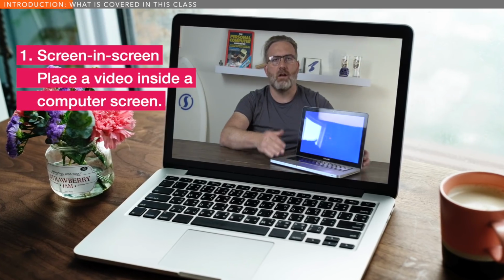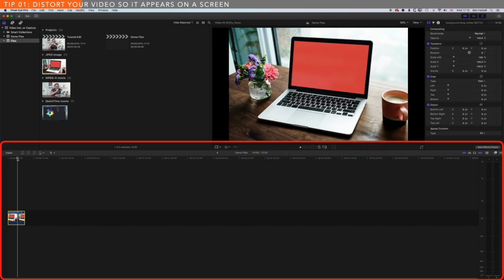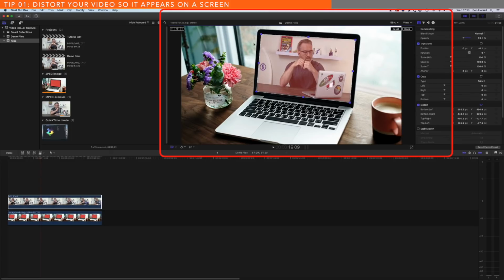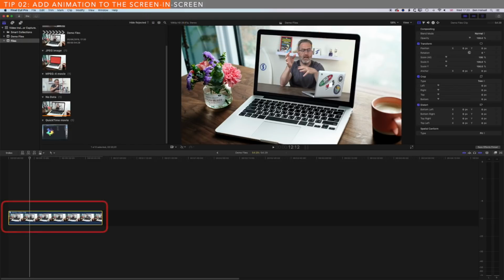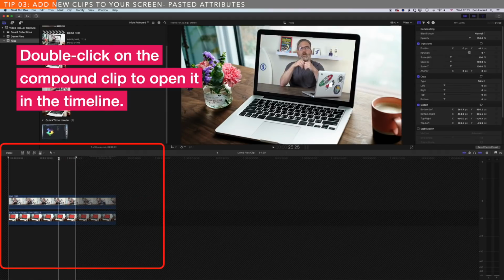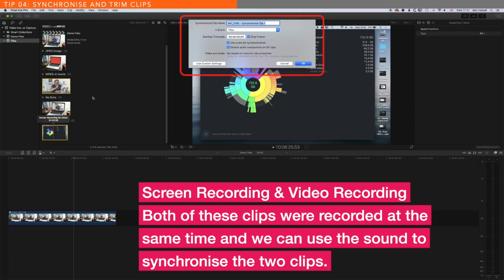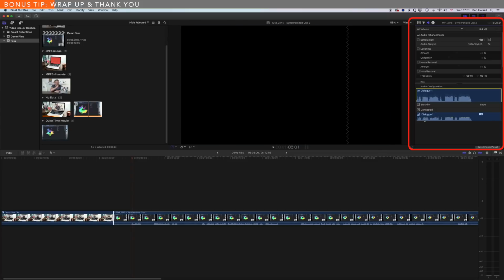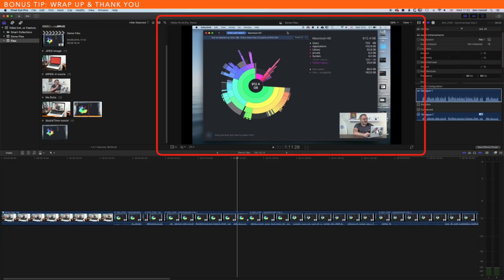Final Cut Pro X Tutorial: Add Web-Cam or Video to Screen-Capture + Place Video in Laptop Screen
This tutorial is all about how to place a video inside a laptop screen (or TV) as well as how to synch a video recording with your screen capture.

You will learn how to pin the corners of your screen, animate with Ken Burns and synchronise two video tracks together. This is an excellent tutorial for those wanting to create tutorial videos or demonstration videos where mixing layered video that has been recorded synchronously is necessary.

We will also cover how to edit synchronised clips and manage audio tracks.

So let's jump in and look at how we work with video layers in Final Cut Pro X.

Full Class on Skillshare
Final Cut Pro X - Complete - from Import to Edit & Export